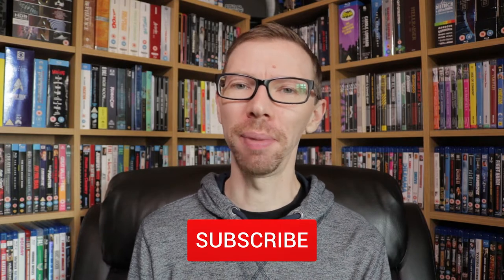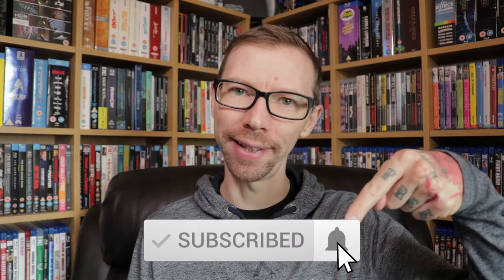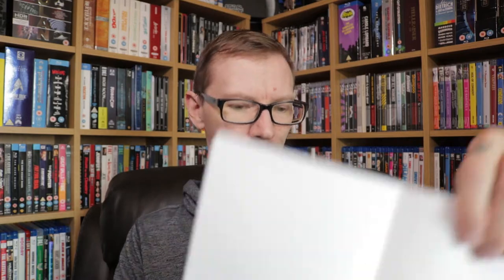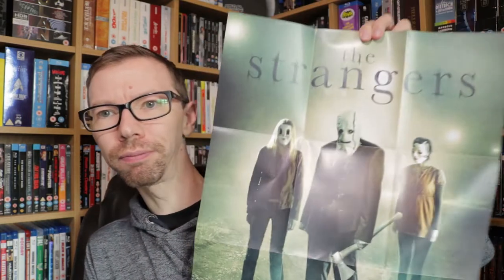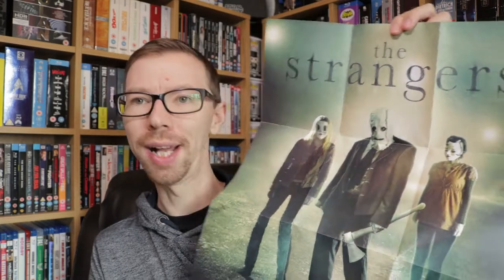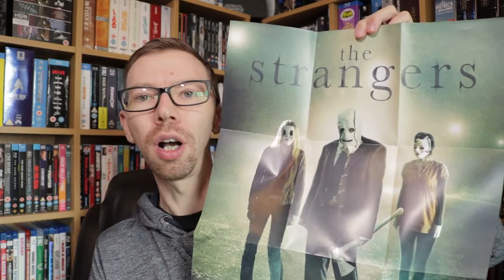THE STRANGERS LIMITED EDITION Blu Ray Unboxing Review | Second Sight Films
Here's my The Strangers Limited Edition Blu Ray Unboxing and Review! WOW! You guys, Second Sight Films have absolutely KILLED IT with this amazing Limited Edition Blu Ray release of The Strangers (2007), complete with Hard Slipcase, Booklet, and a Poster!